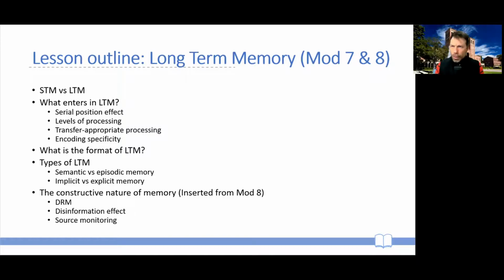CogPsy W04b -- Ch 07 -- 00 Lecture Outline